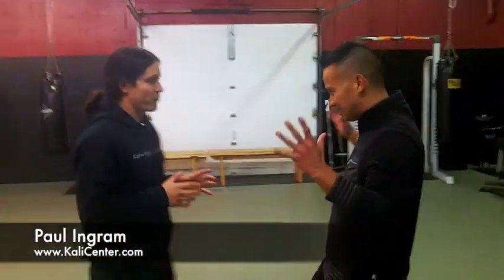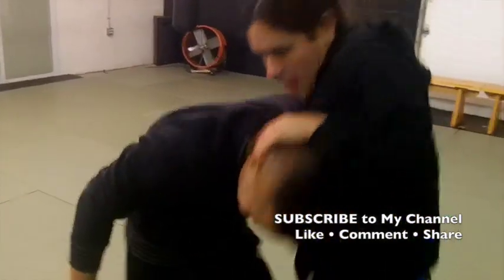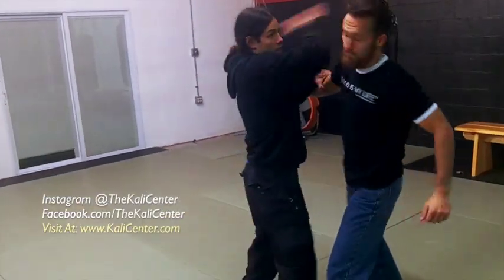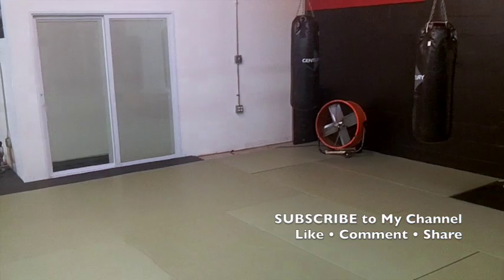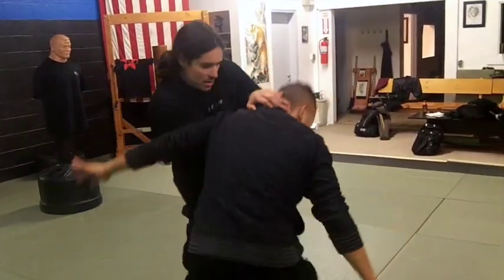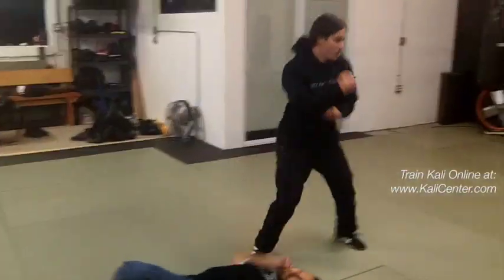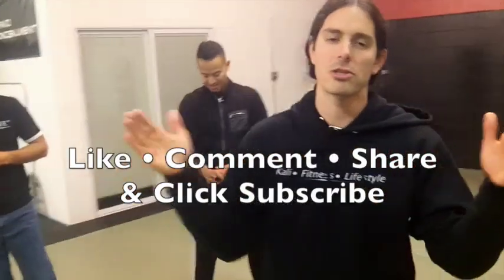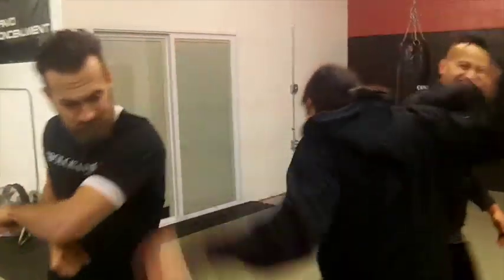Hand to Hand STREET FIGHTING Techniques from Filipino Martial Arts. Do they work?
Sign Up to My Online Kali School and my Email Updates!